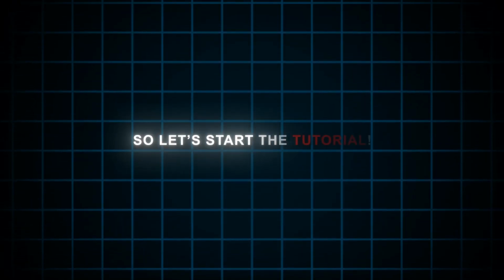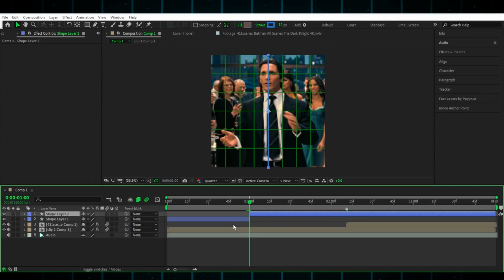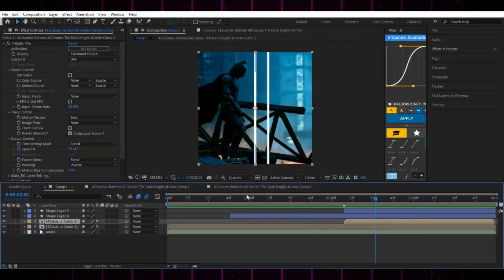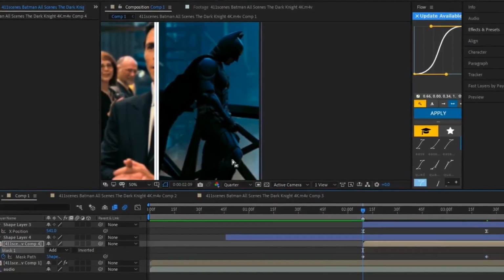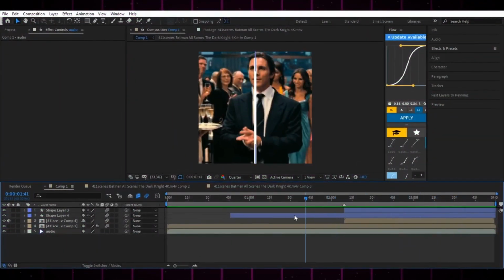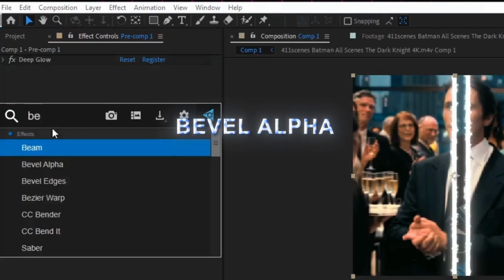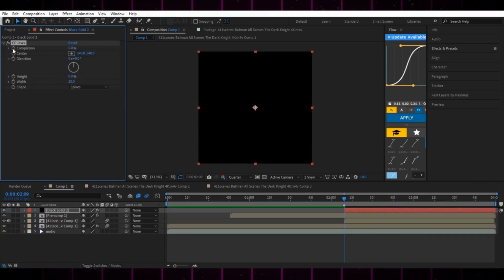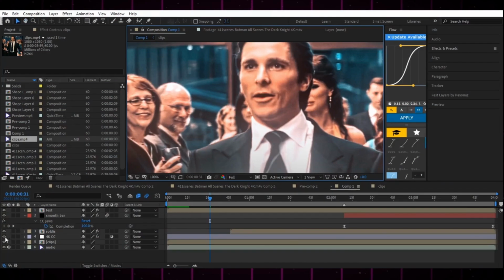Smooth Line Swipe Transition like @yaniksksks For your Edits! | After Effect's Guide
Similar Keywords:-

How to make edit like
Smooth edit alight motion
Ae like Line tutorial
Alight motion effect tutorial
Line effect alight motion
Alight motion transition tutorial
Ae like edit tutorial
Line swipe tutorial
alight motion woodl edit
swipe transition like yaniksksks
after effects edits
smooth line swipe transition
transition tutorial
transition like yaniksksks
after effects transition
after effects
slide transition after effects
after effects tutorial
music video transition after effects
smooth transition after effects
slide effect after effects
smooth slide transition tutorial after effects
smooth slide transition